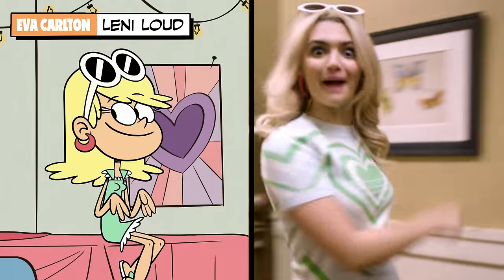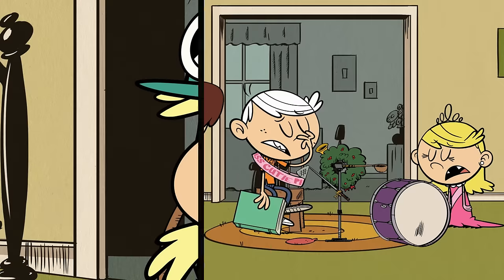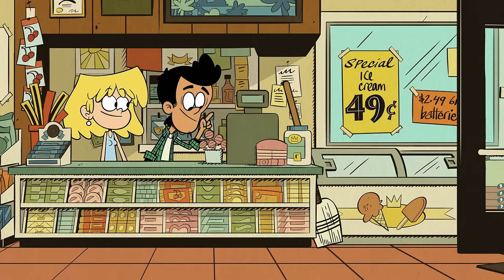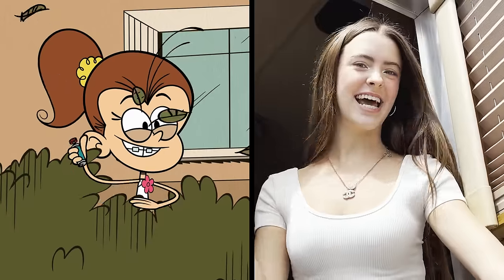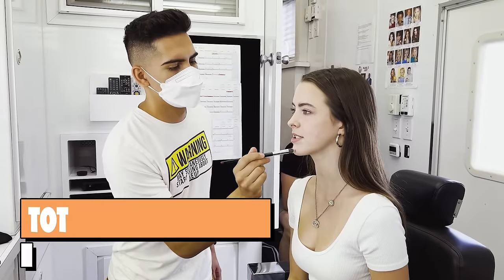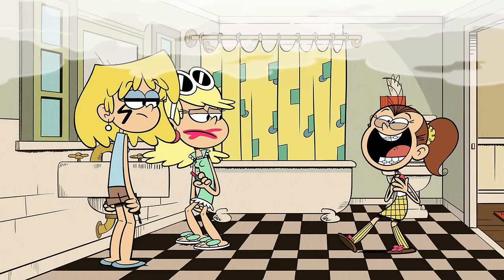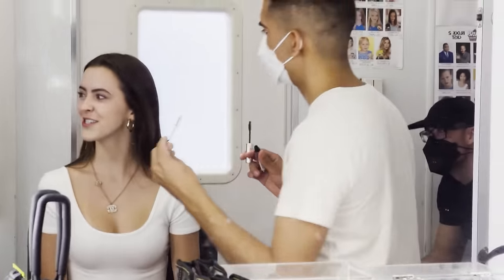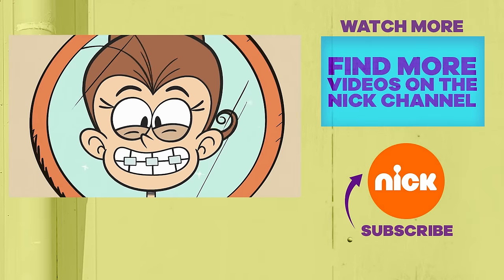The Really Loud House Behind The Scenes Ep.4 w/ Luan & Leni Loud! | Room Tour & GRWM | Nickelodeon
Go behind the scenes of The Really Loud House with Leni Loud (Eva Carlton) who gives a room tour of Lori and Leni's room in the show - including a photo of Lori and Bobby! Then, join Luan Loud (Catherine Bradley) in the trailer as she gets ready to transform into her character!

Nickelodeon is the number-one brand for kids with original cartoons, sitcoms, movies, award shows, products, and more! Here on our Nickelodeon YouTube channel you’ll find the shows and animated series you know and love like Danger Force, SpongeBob SquarePants, The Loud House, The Casagrandes, Tyler Perry’s Young Dylan, Ollie’s Pack, It’s Pony, Teenage Mutant Ninja Turtles, Henry Danger, ALVINNN!!! and The Chipmunks, and more! You’ll also get exclusive access to fun Nick recipes, DIY projects, how-tos, and a behind the scenes look at the lives of your favorite Nick stars including That Girl Lay Lay, Jules LeBlanc, Jayden Bartels, and Jace Norman! What more could you ask for? Join the fun!